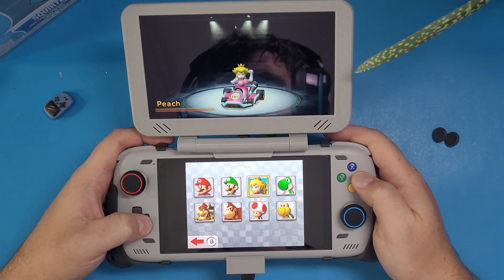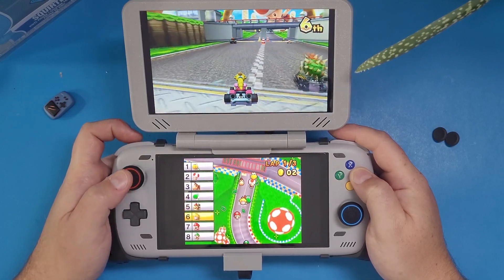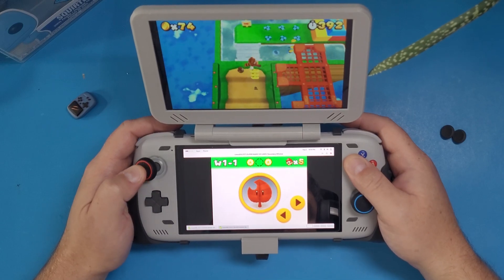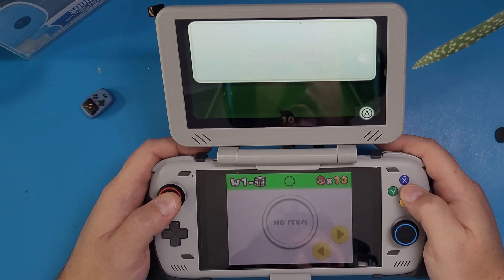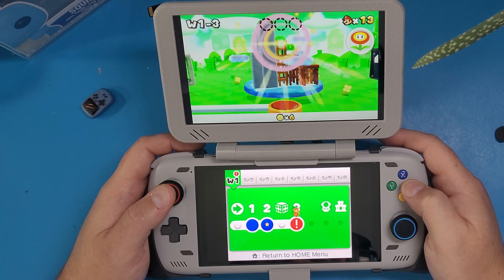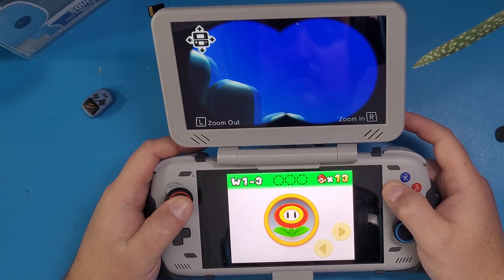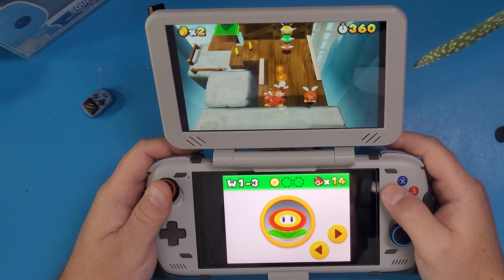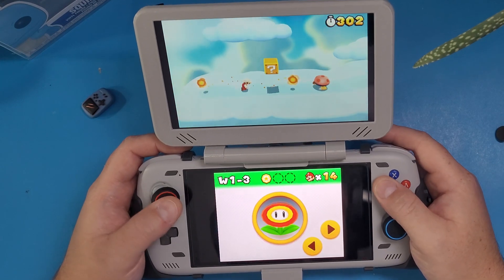How To Play 3DS Emulation In 2025 With Citra MMJ and The DNA Duo On The Odin 2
Get your DNA Duo Today To Enjoy Dual Screen Emulation & More

***NO YOUR DEVICE DOESN'T NEED TO BE ROOTE***

BaByee!